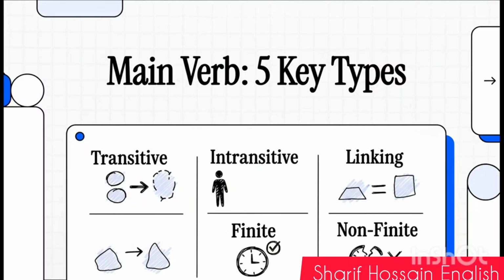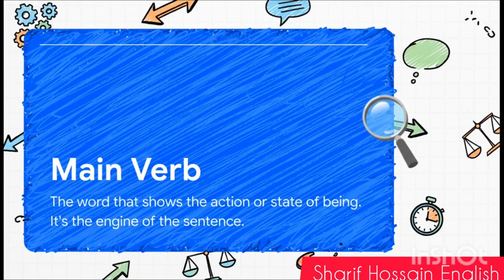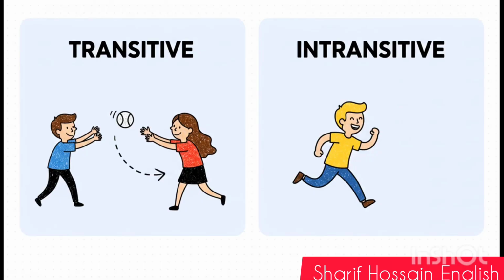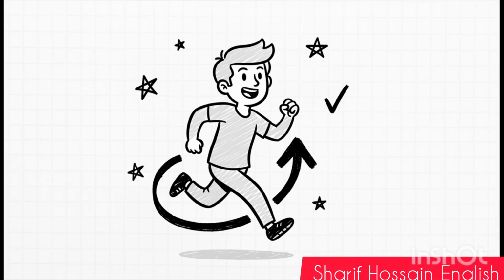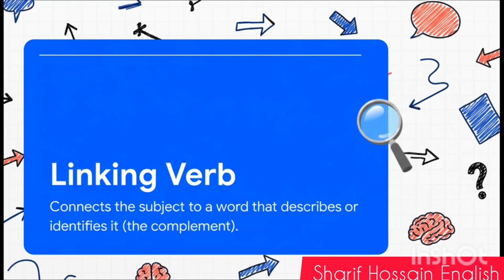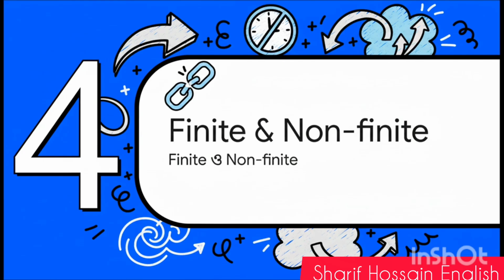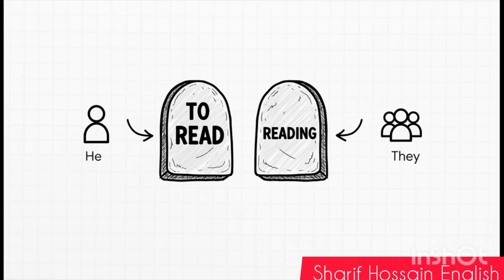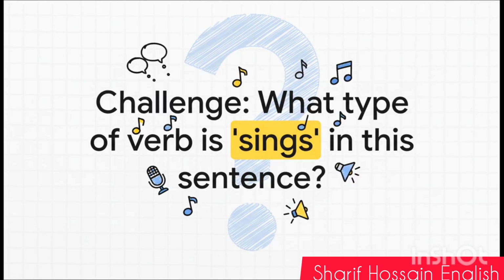Transitive Verbs Explained in 5 Minutes! | Don’t Miss the Object 🔥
Do you know what makes a verb transitive? If your sentence doesn’t have a direct object, it might be wrong! 😬

In this video, you’ll learn: ✅ What is a transitive verb ✅ How it needs a direct object to complete meaning ✅ Examples: She reads a book, He kicked the ball, They built a house ✅ Quick tips to identify and use transitive verbs correctly

Perfect for students, teachers, and grammar lovers who want to write clearly and confidently. 📌 Watch till the end and boost your grammar instantly!